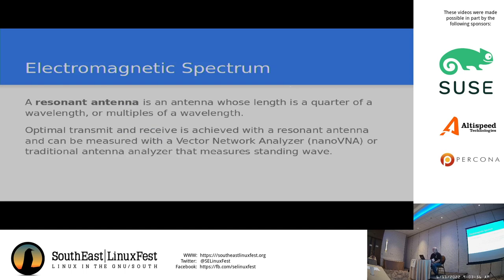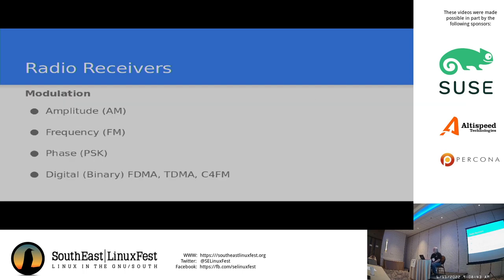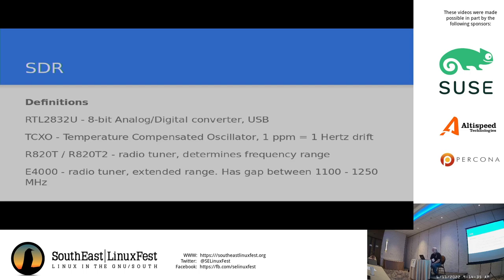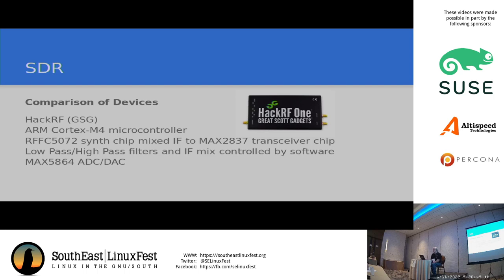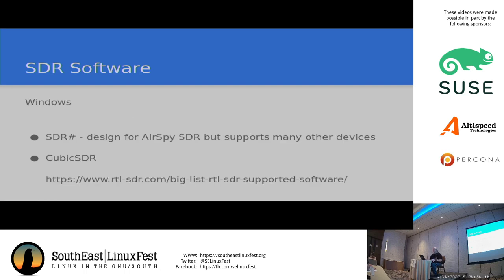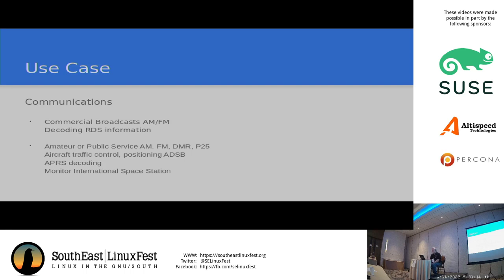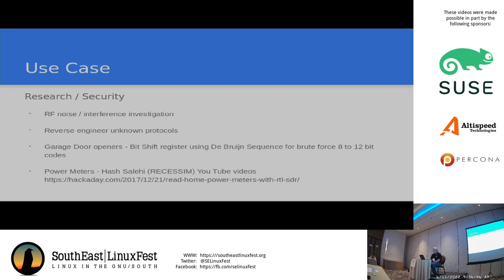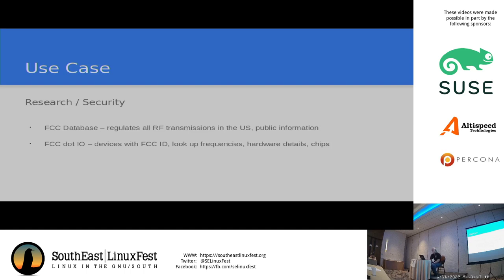Darrell Little - RF: It's Everywhere. An introduction to SDR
A brief review of radio frequencies and the electromagnetic spectrum. What are traditional radio receivers and transmitters and what is SDR (software-defined radio). Beyond basic communications, take a look at how RF is used in business, industrial and medical applications (ISM). Then comparing some of the reasonably priced SDR devices available for research and testing use, along with the Open Source software tools to implement these devices.